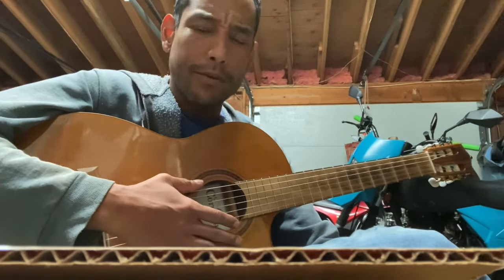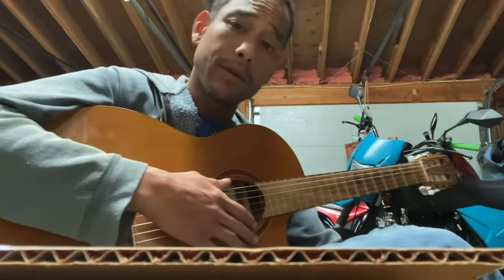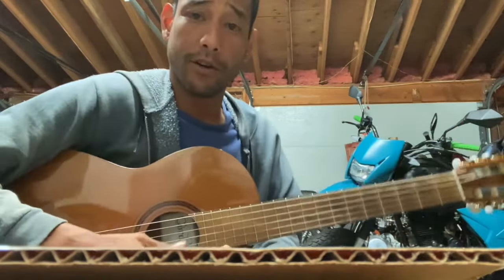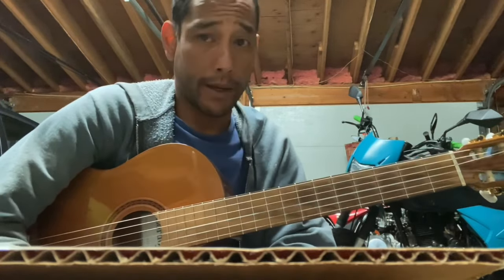What a lot of guitar players are missing…Dynamics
How a fundamental understanding of dynamics enhances guitar playing.